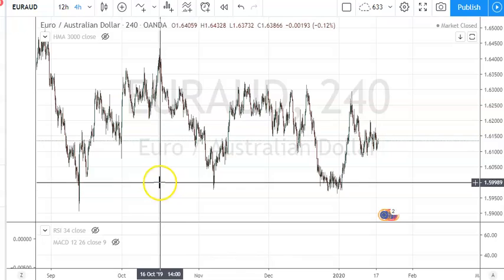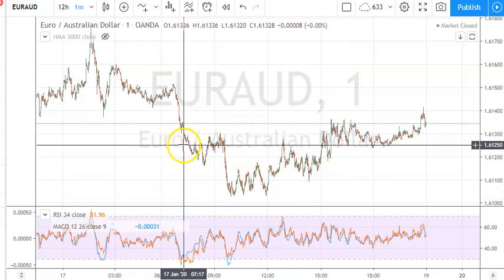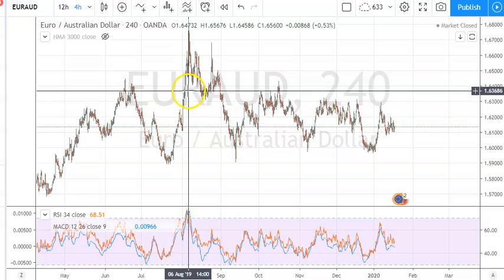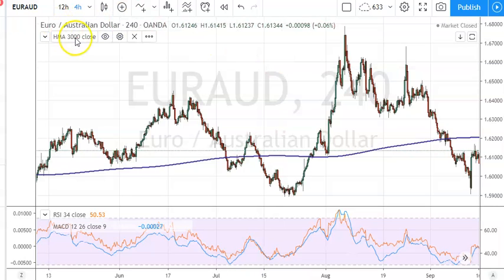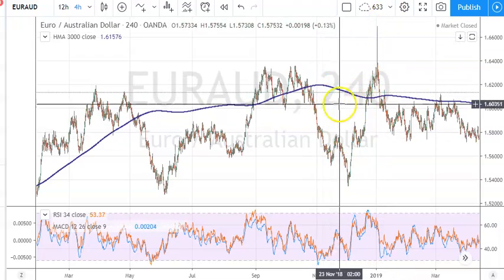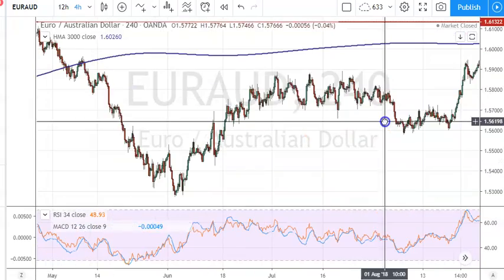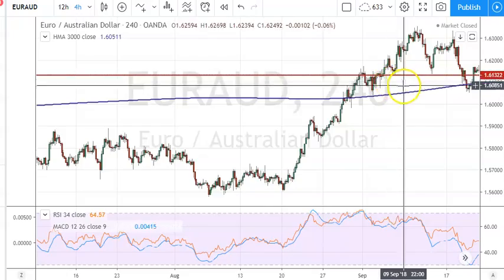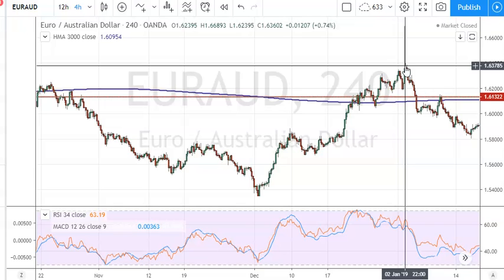Solid Forex Strategy (Part 2)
As promised the second part of my Solid Forex Strategy series where I breakdown using oscillators with my system. You can trade this system on any asset class and it works extremely well on stocks as well. I hope you get a lot of benefit from this video and it opens your eyes to the potential of trading the higher time frames and accepting draw down on your account. I trade only the 4 hour chart and the daily.